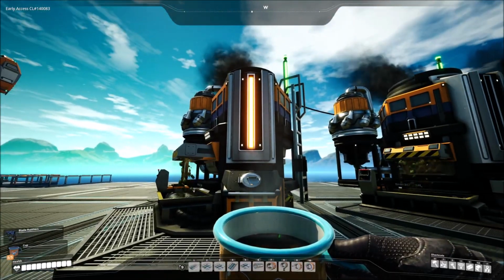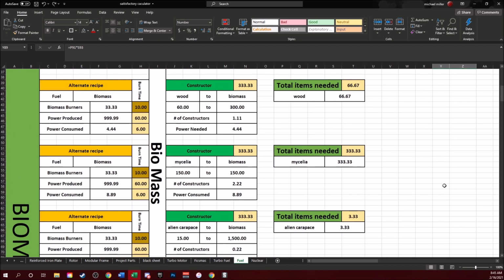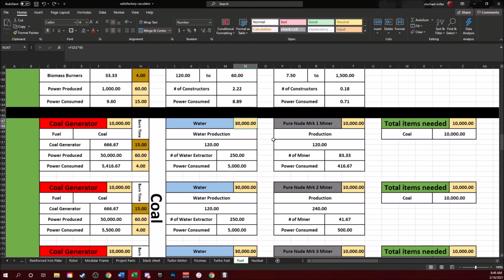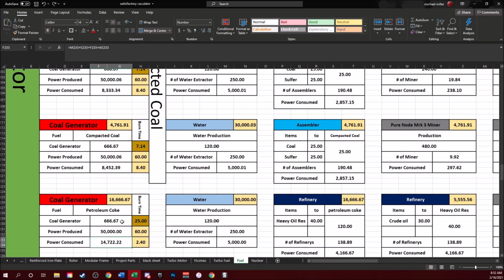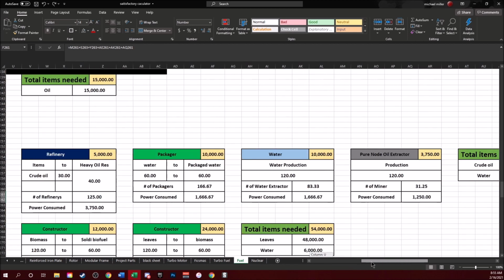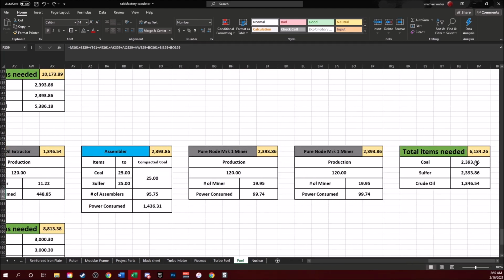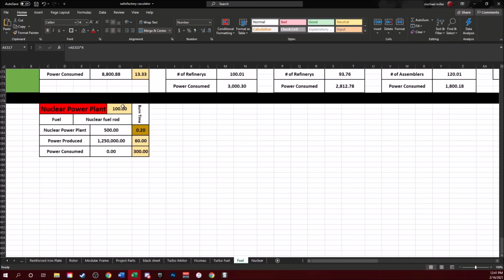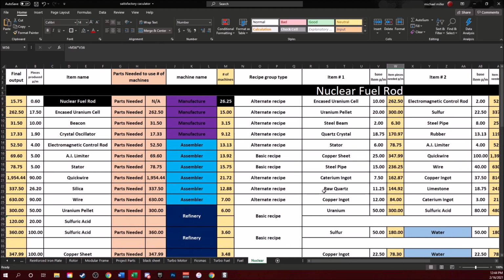Satisfactory power information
Hey engineers, Today we are going over information about power.  Its interesting to some but understandable if its not your thing.